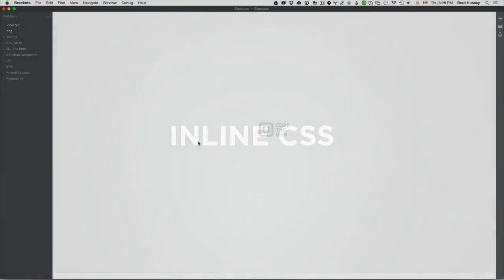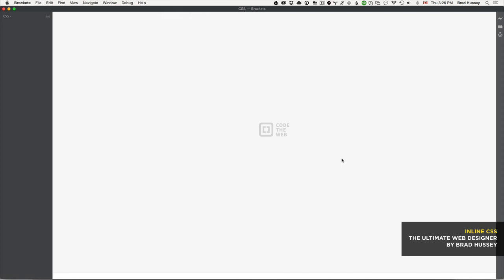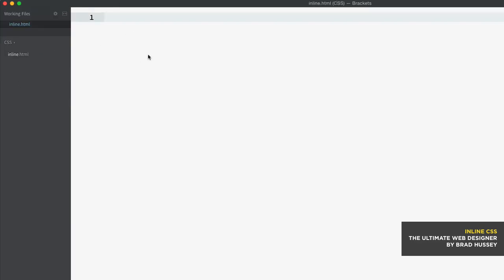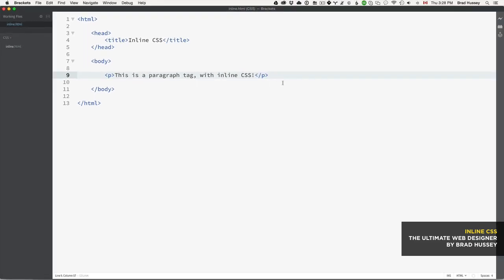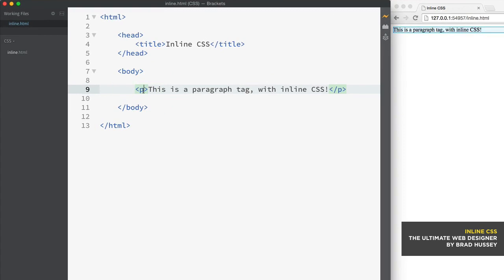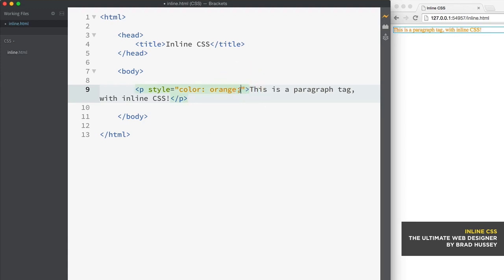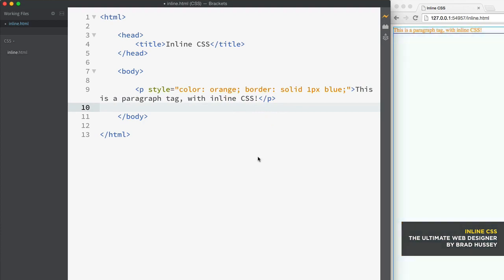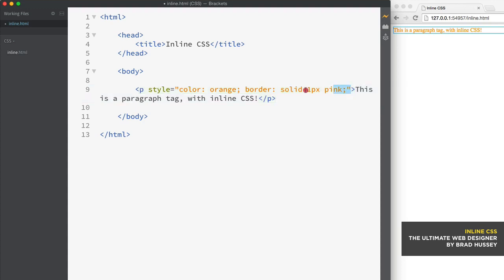005 Inline CSS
In this lecture you will learn inline css and styles.There are three types of css
1 inline css
2 internal css
3 external css